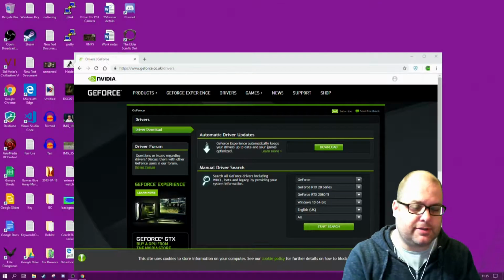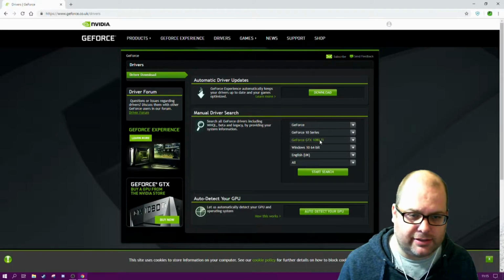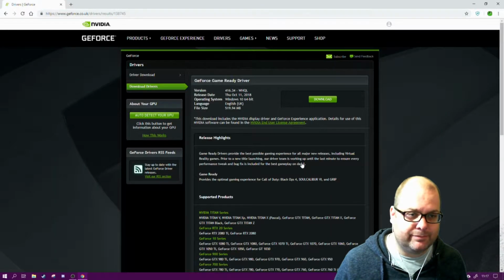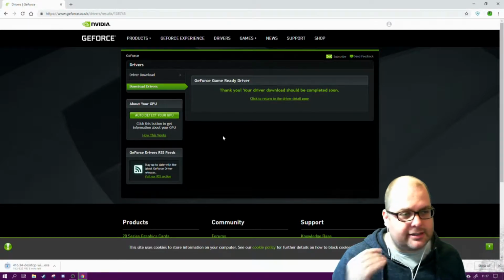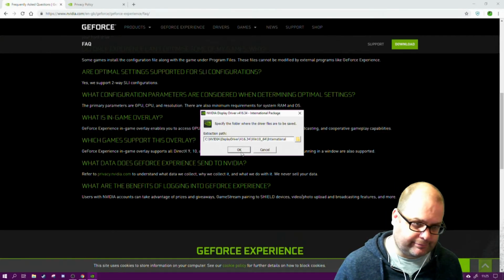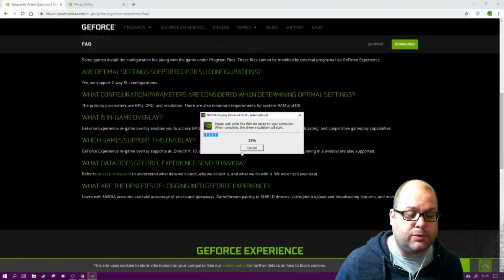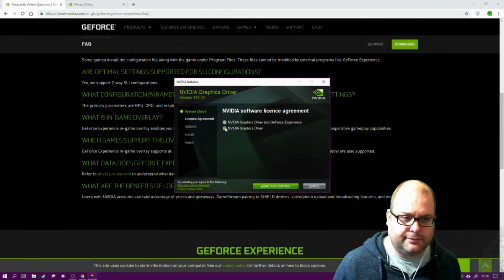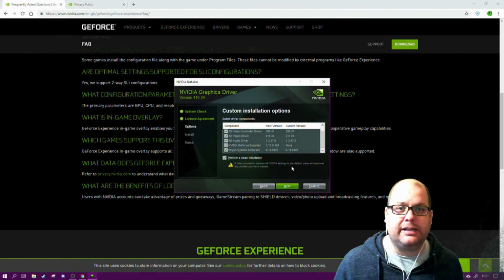Black Ops 4 Nvidia Overlay Crash Driver Issue Fixed: Remove Gforce Experience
Black Ops 4 Nvidia Overlay Crash Driver Issue Fixed: Upgrade and Remove Gforce Experience
TheGeneralCrow